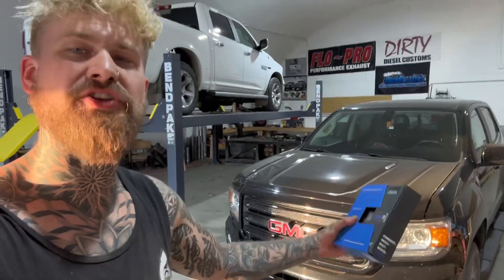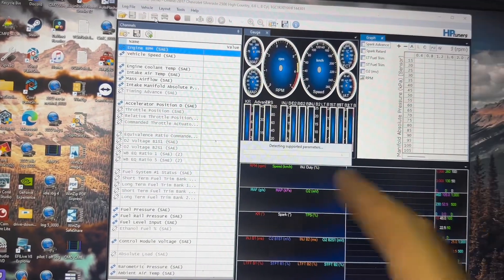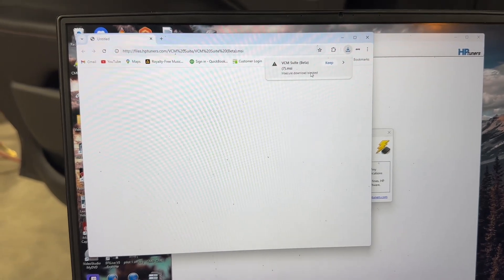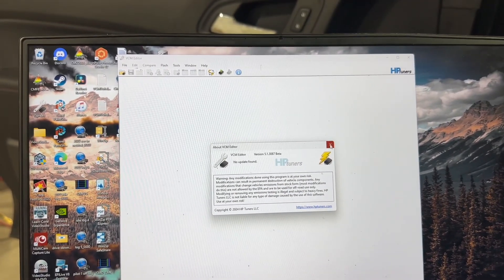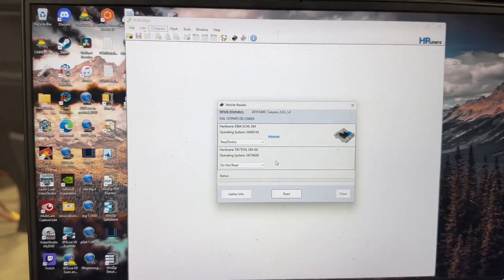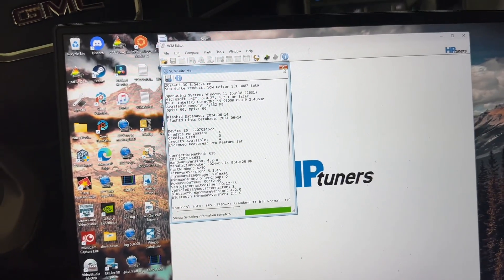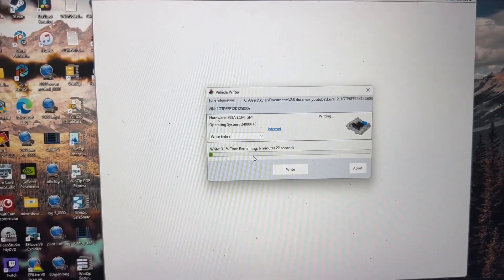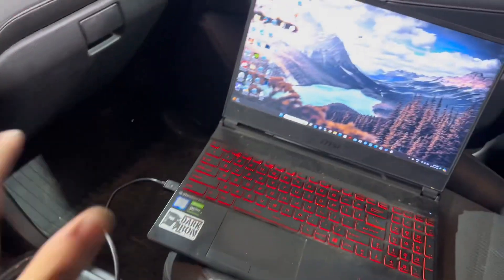How to tune a 2.8L Duramax with HP Tuners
Hope this video helps. If you have questions shoot me a message on instagram @darkirondiesel

How To Add Credits To HP Tuners MPVI3 (MPVI2, 2+)